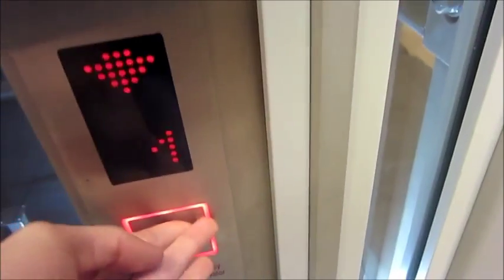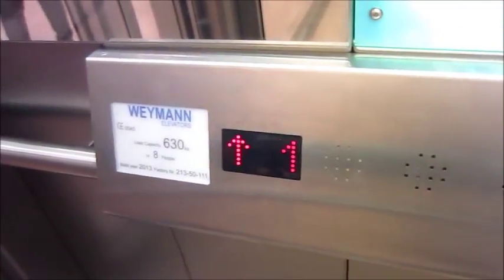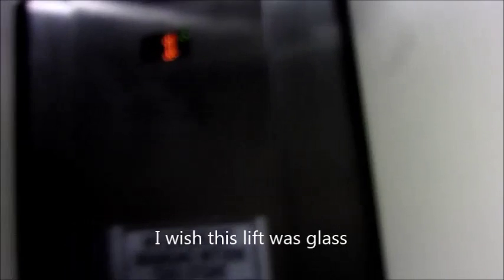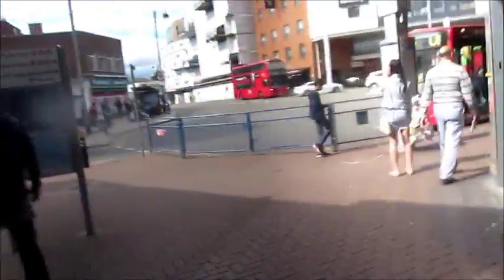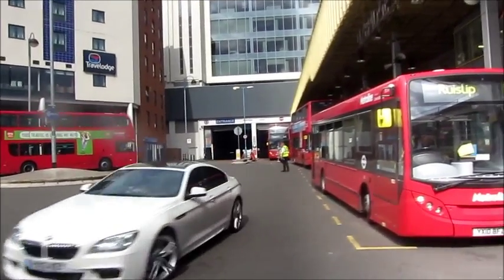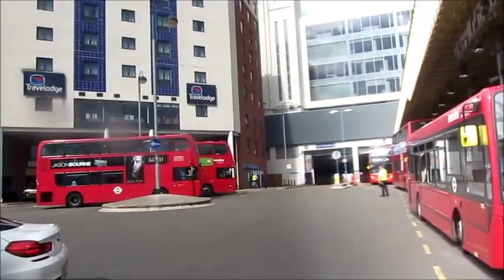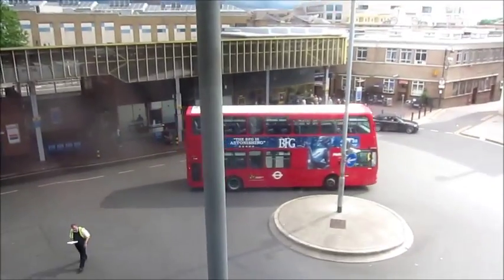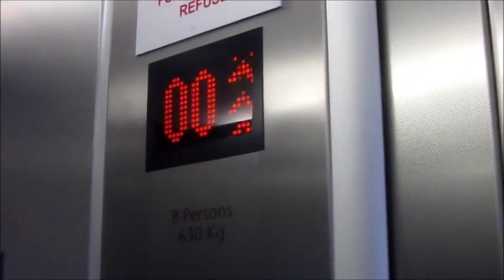Uxbridge Station Area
1: German generic (Weymann)
2: 2nd-generation Ecodisc with KSS470
3: 3rd-generation Ecodisc with KSS570
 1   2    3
     |8¦ | 8 ¦
     |7¦ | 7 ¦
     |6¦ | 6 ¦
     |5¦ | 5 ¦
     |4¦ | 4 ¦
     |3¦ | 3 ¦
     |2¦ | 2 ¦